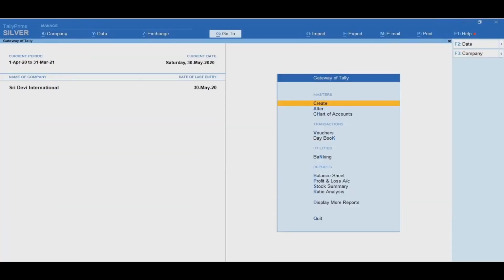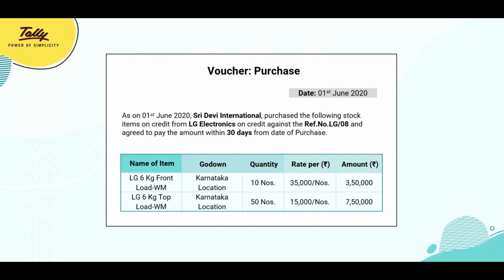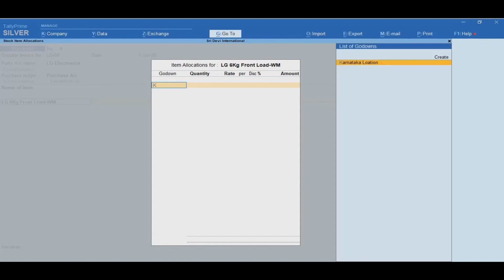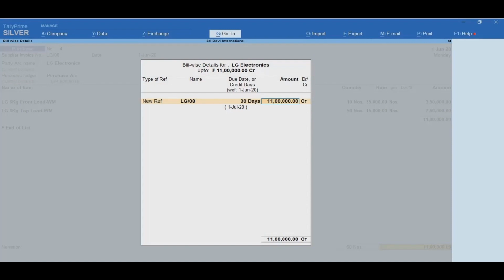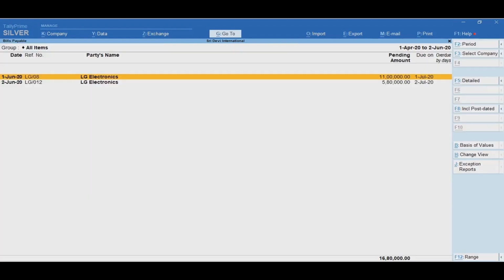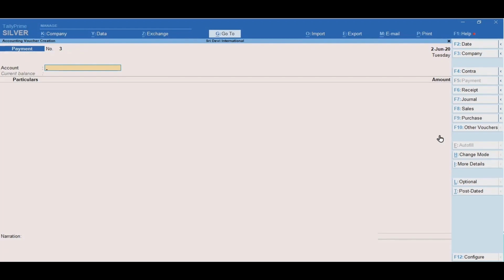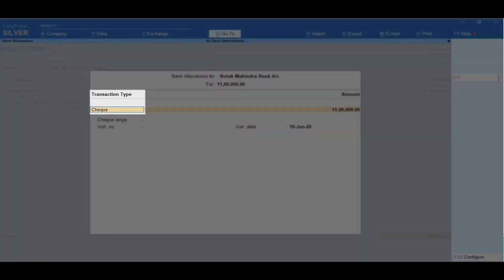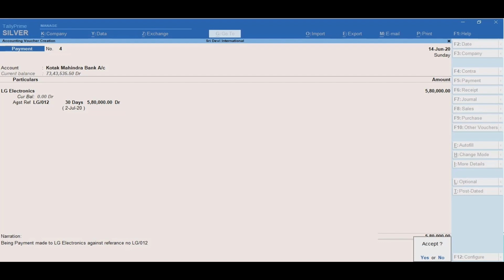Usage of Bill-Wise Entry| Accounts Receivable & Payable Management| Knowledge Capsules| Master Tally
Tally Education Brings Knowledge Capsules, an exclusive concept-based series for enthusiasts to learn Computerized Accounting with Tally.
This video will help you understand the usage of bill-wise entries in Accounts Receivable and Payable Management!

Watch this video and Master Tally with us!

➤ About Tally Education:
Tally Education Pvt. Ltd. (TEPL), is a subsidiary of Tally Solutions and has been incorporated with a vision to bring the best-in-the-industry learning courses and certifications on Computerized Accounting with Tally.

Over the years, the success of Tally software has fuelled the demand for Tally-trained and certified professionals across the nation. Therefore, professional certifications on the latest compliant version of TallyPrime have been designed to address the industry requirements, which open doors to thousands of new job opportunities.

Tally Education aims at establishing a benchmark, recognized by employers, which helps the certified candidates stand out from the crowd and accelerate their professional careers.